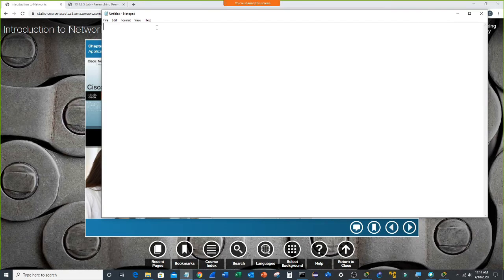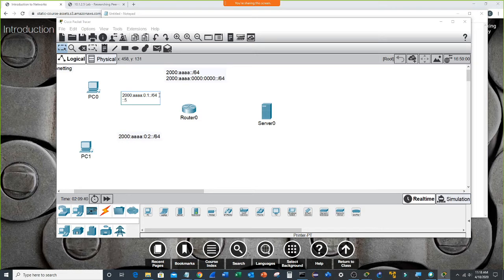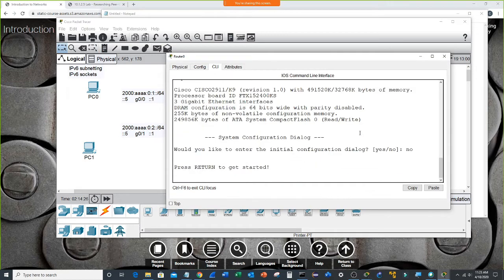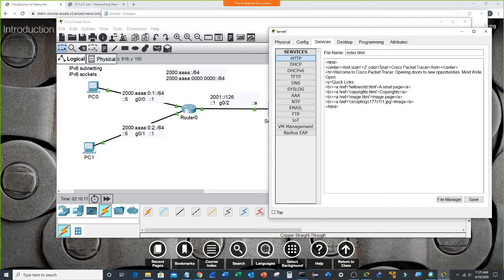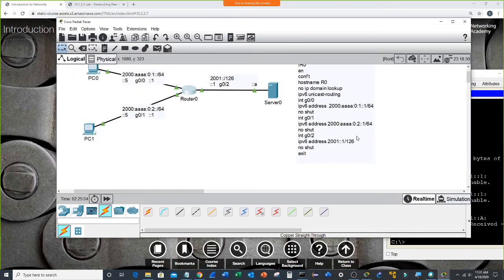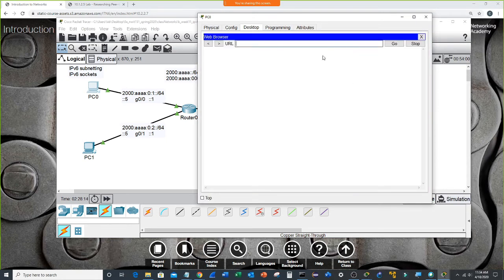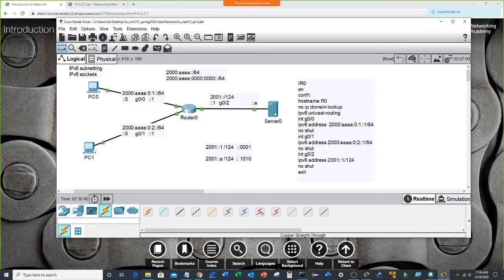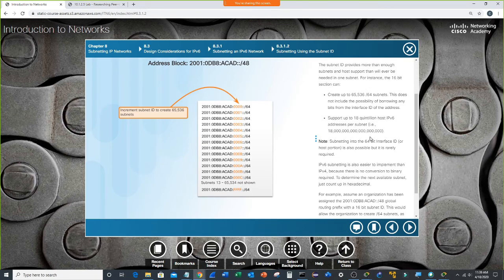nwit151 saturdayApril18 part3 IPv6 static